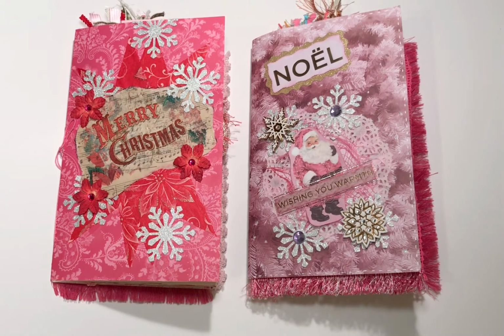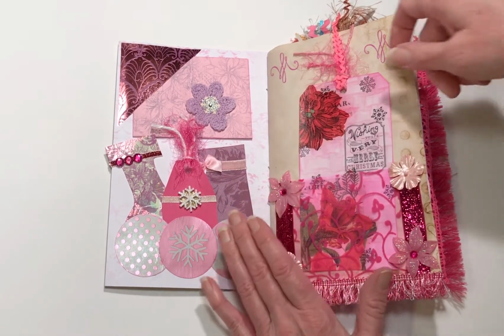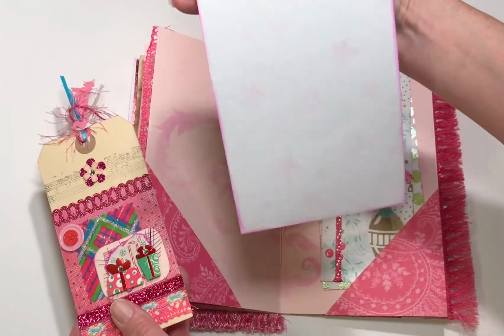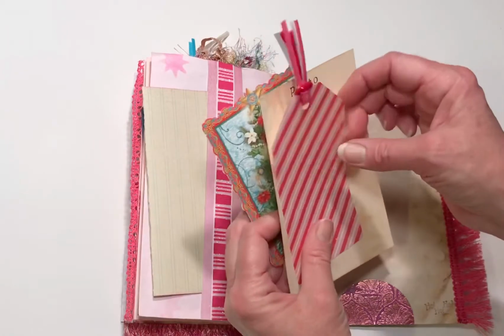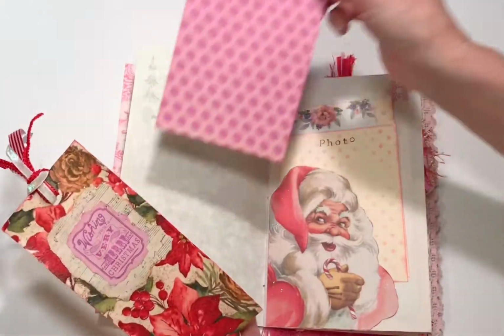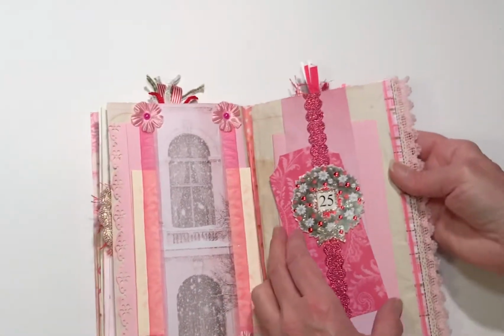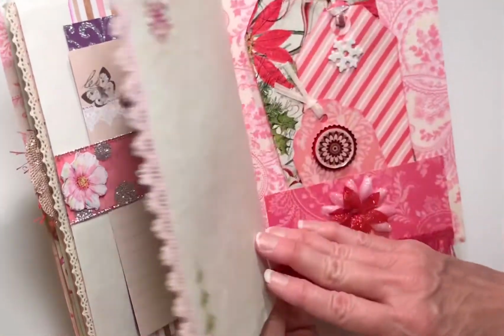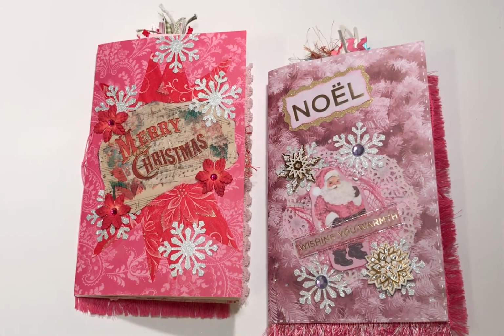New Christmas journals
Beautiful Christmas journals full of tags, specialty papers, envelopes, altered paper clips, stamped and decoupaged papers and lots of pockets and bands to store favorite cards, letters, mementos.  They are almost 6 lbs each, 8x5, 3 inches tall and are listed for purchase at the following link.